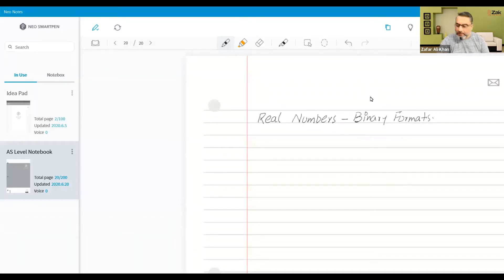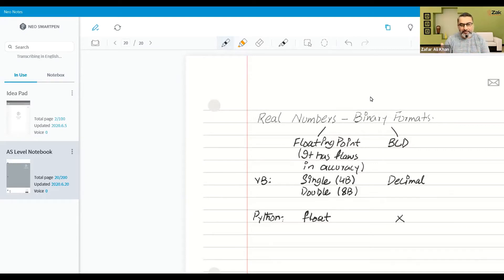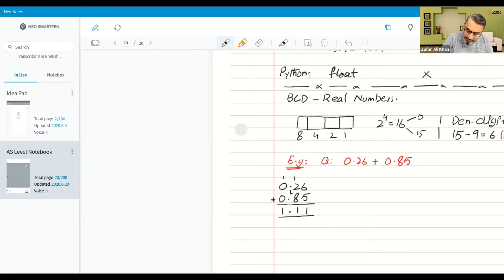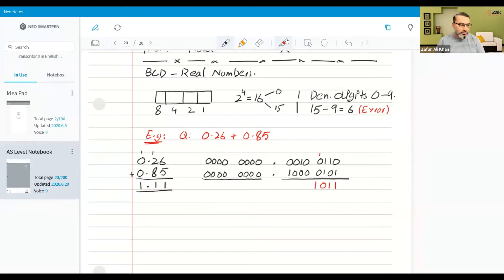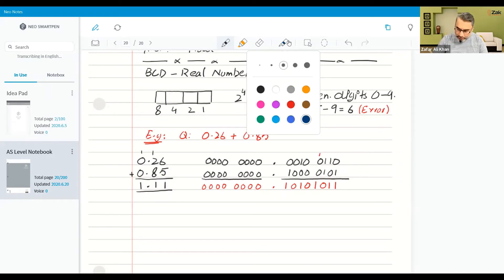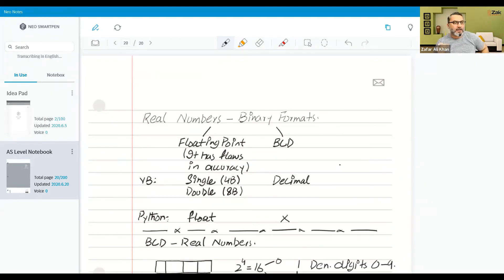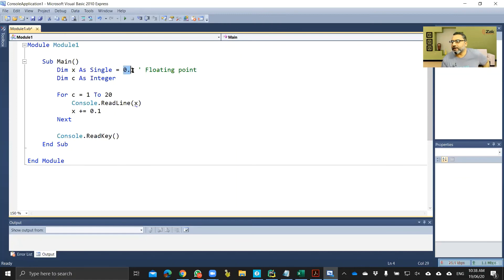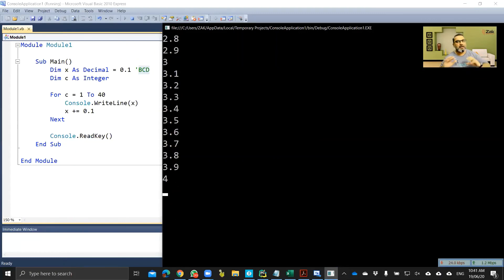BCD Real Numbers | A/AS Level | By ZAK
Binary Coded Decimal (BCD) real numbers representation and their addition operations.